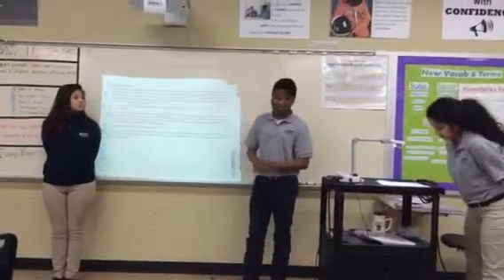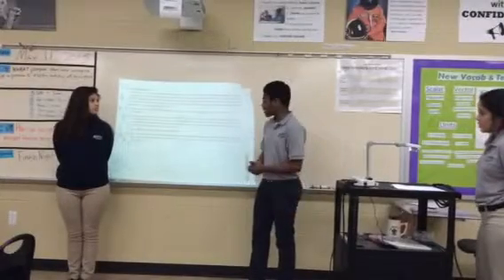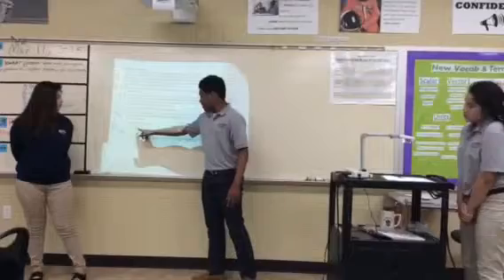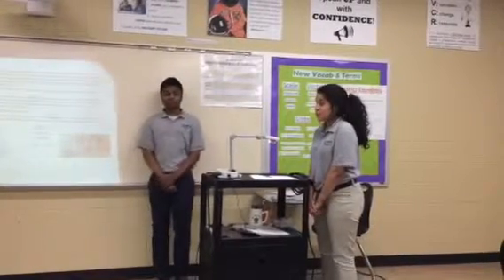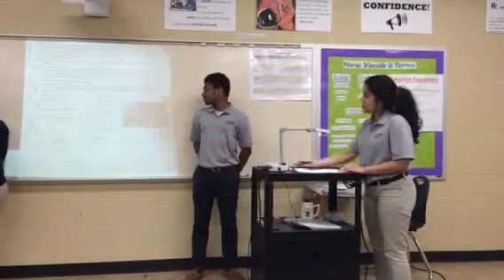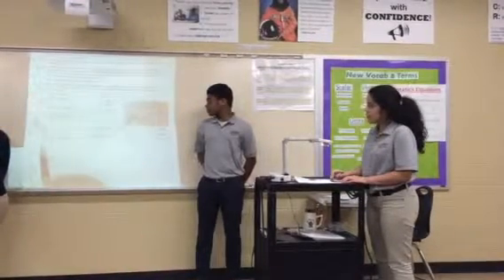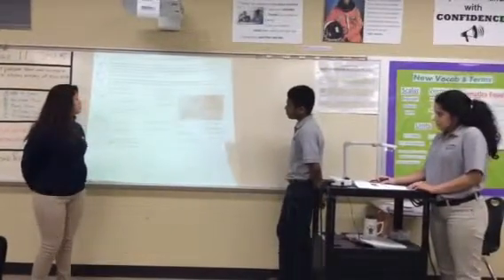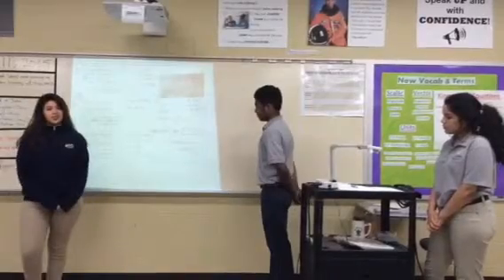Physics Titans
Class Presentation